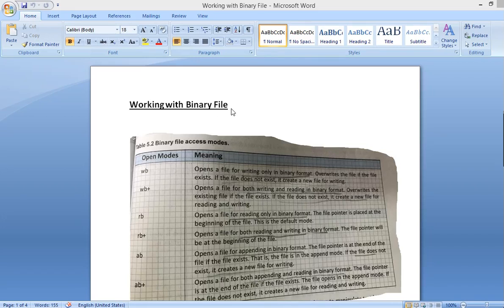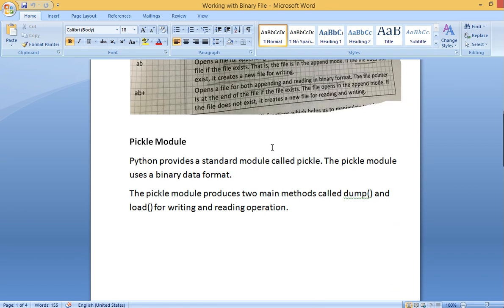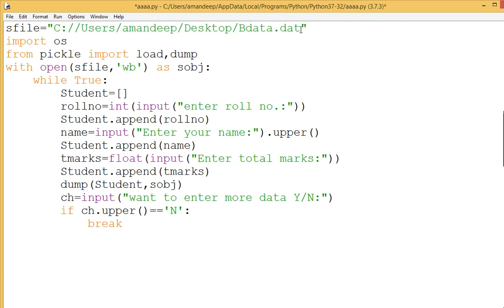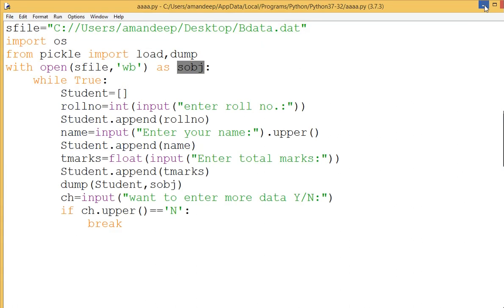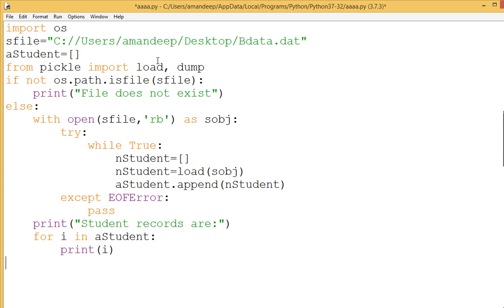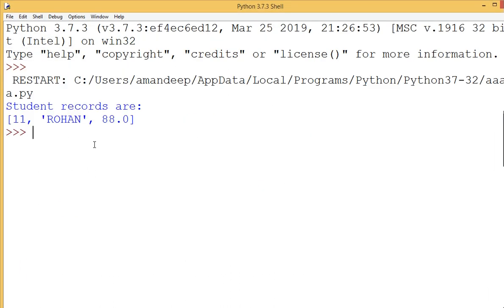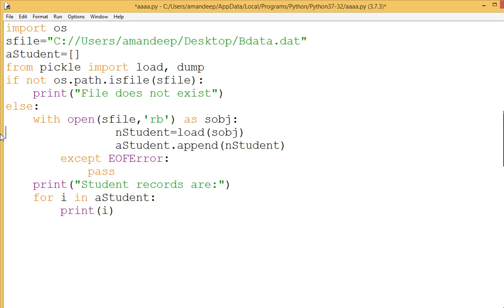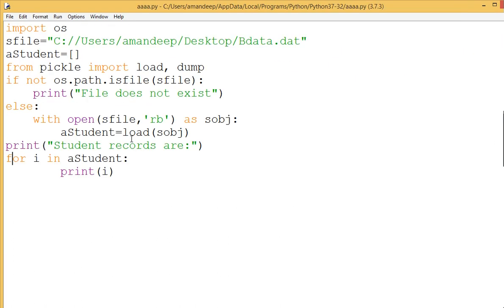Grade 12: Binary Files in Python || File Handling in Python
Grade 12: Binary Files in Python